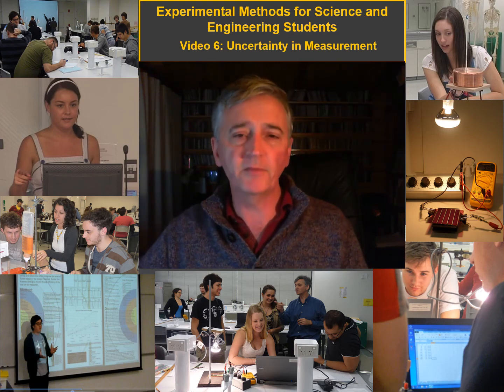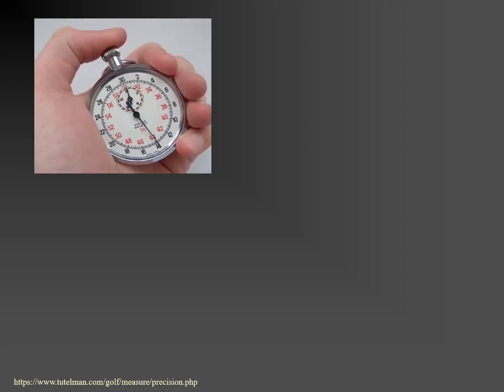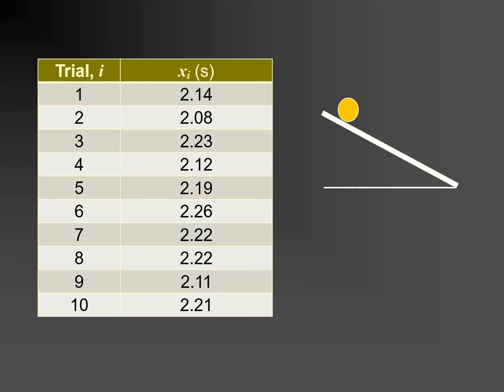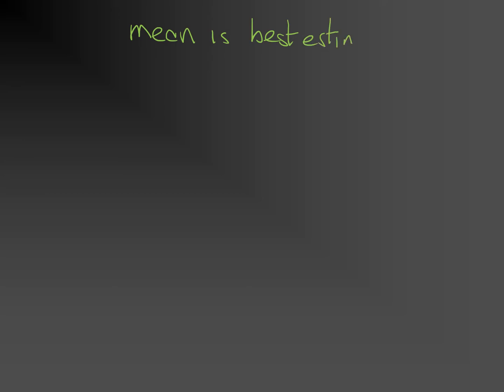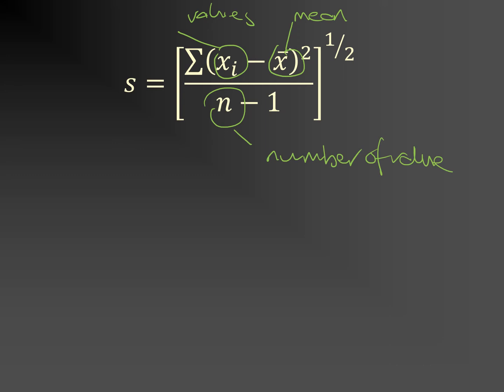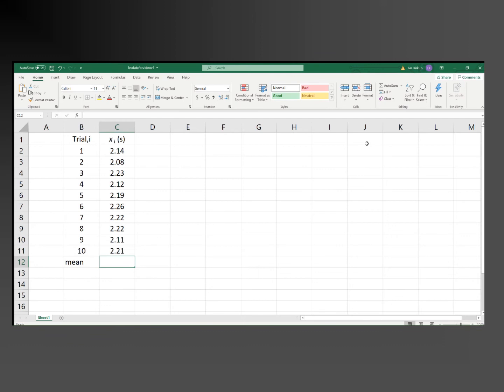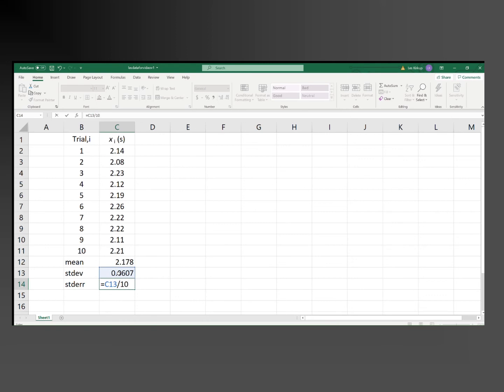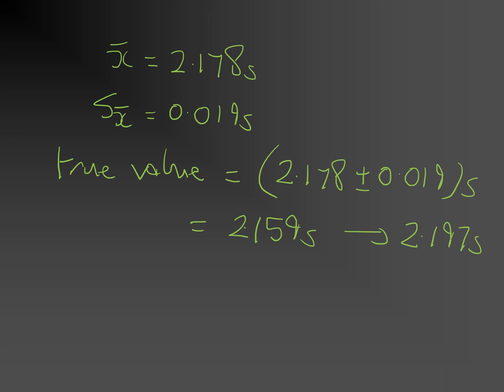Uncertainty in Measurement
Measurement is vital to progress in science and engineering. No measurement is ‘perfect’, such that all values obtained through measurement have some uncertainty.  In this video we explore uncertainty when repeat measurements are made of a quantity and show step by step how uncertainty can be calculated.